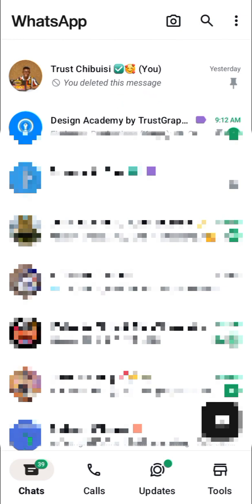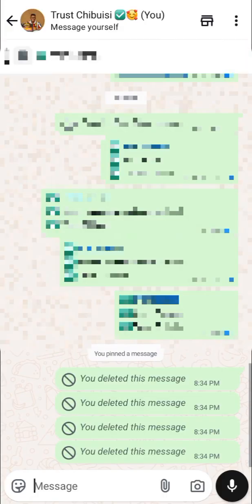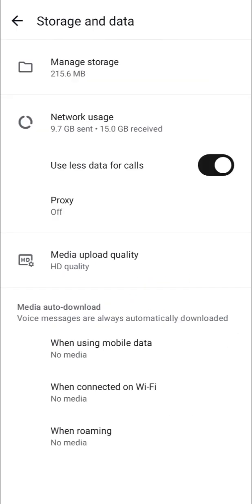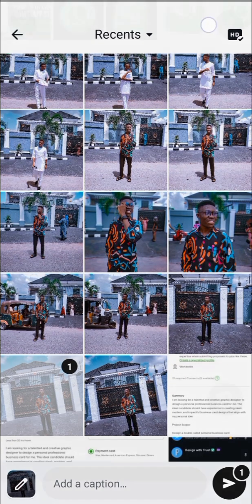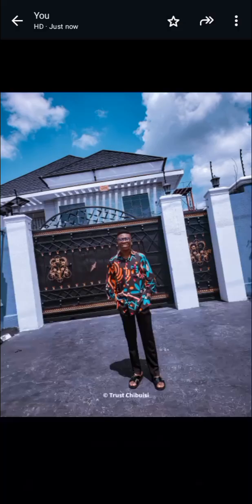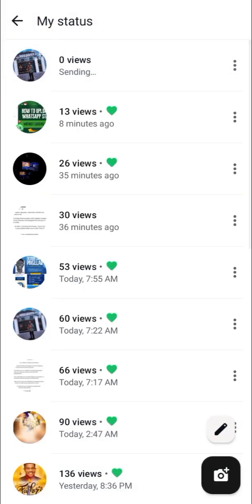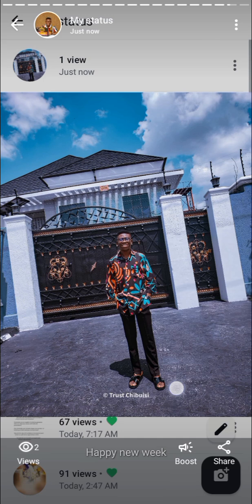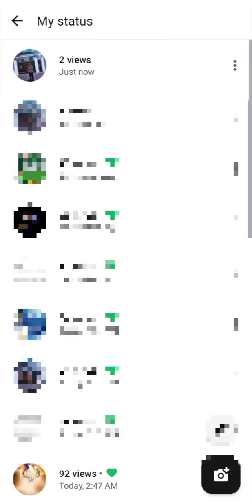How to upload on WHATSAPP STATUS without loosing QUALITY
Introducing the DESIGN-LAB WITH PIXELLAB COURSE ✅

BONUSES

🔥5,000+ Fonts
🔥Pro Design Apps